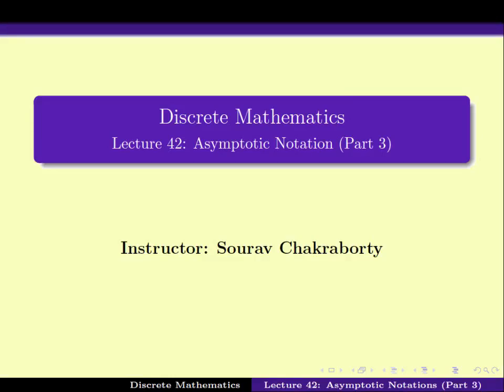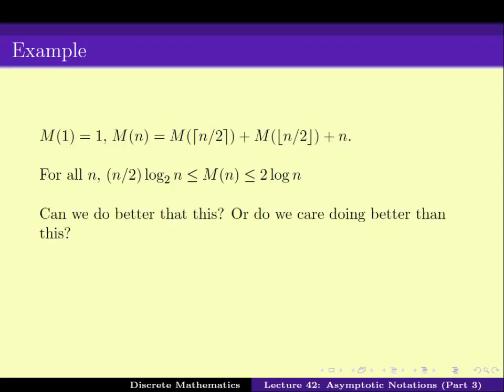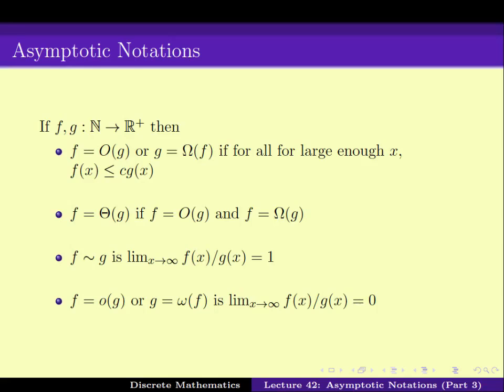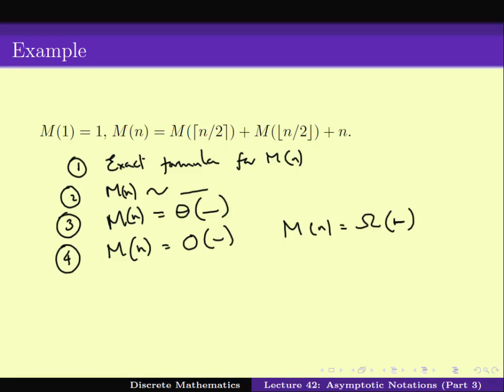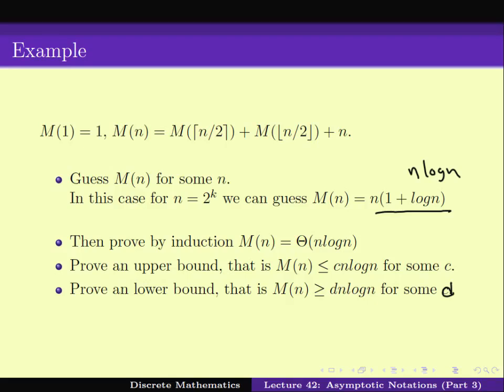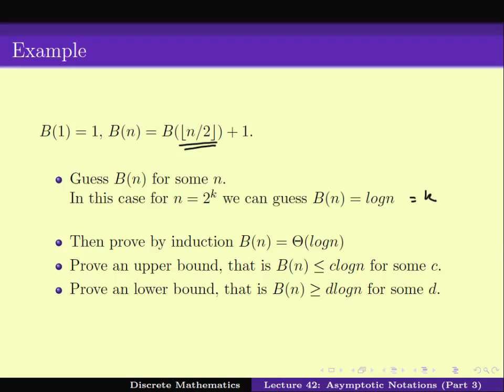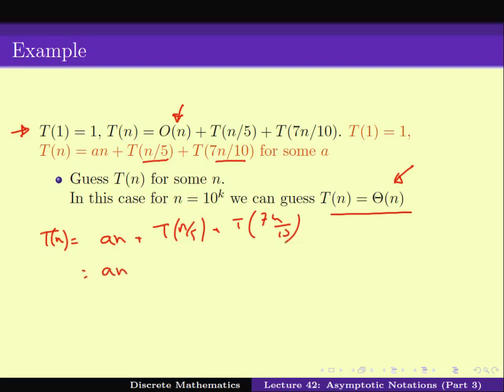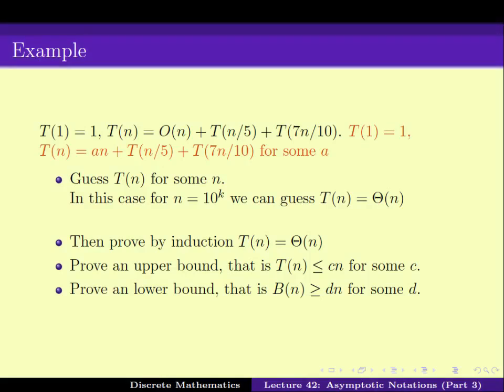Discrete Mathematics #42 Asymptotic Relations & Notation (3/4)